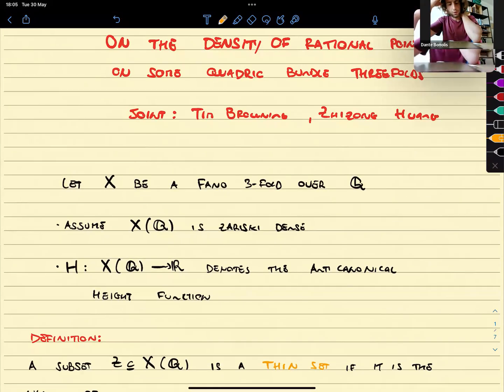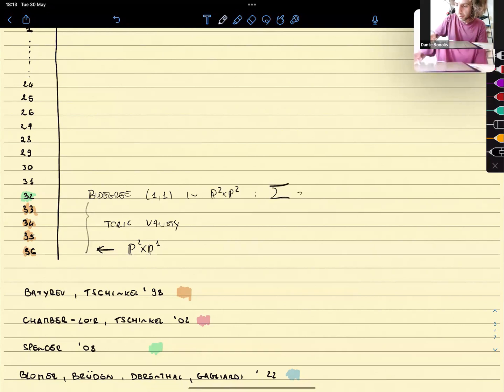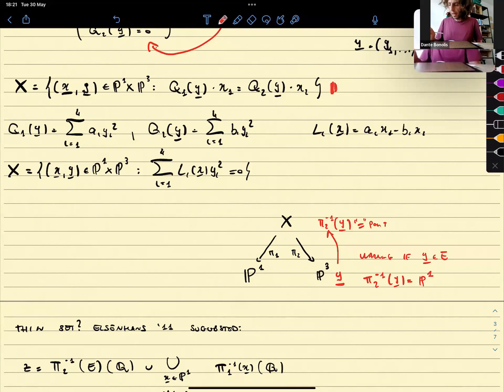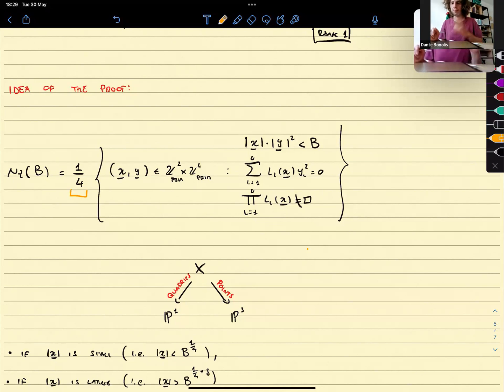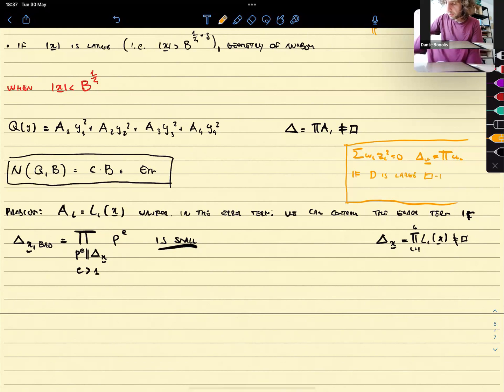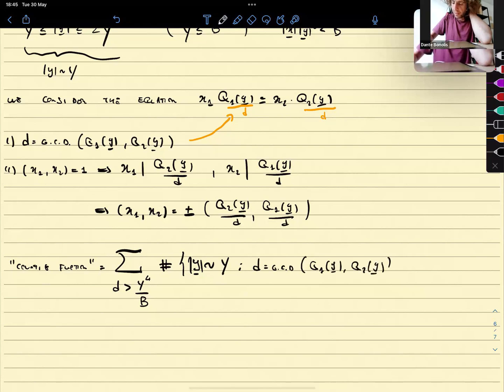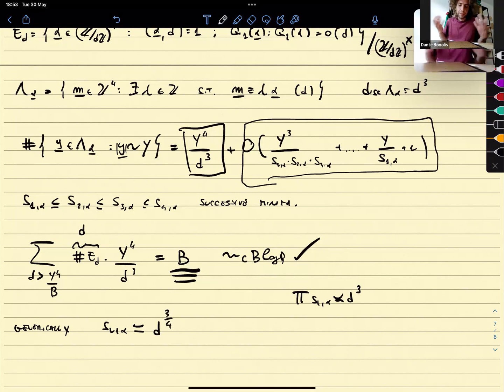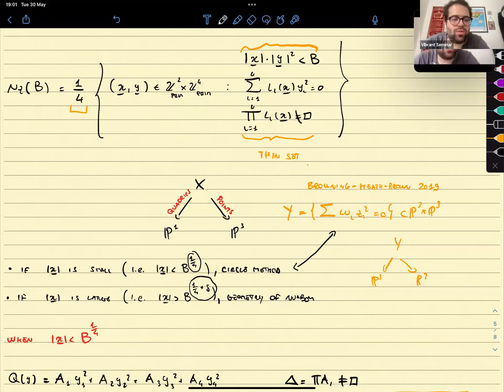Dante Bonolis: Manin conjecture for certain quadric bundle threefolds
In this talk, we present a proof of the Manin-Peyre conjecture for the number of rational points of bounded height outside of a thin subset on a family of Fano threefolds of bidegree (1,2). This is a joint work with Tim Browning and Zhizhong Huang.